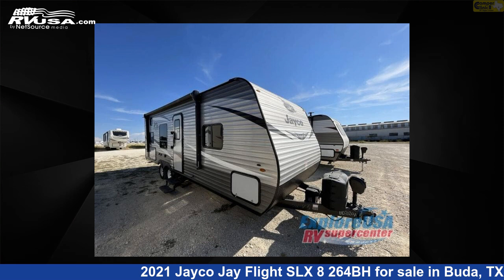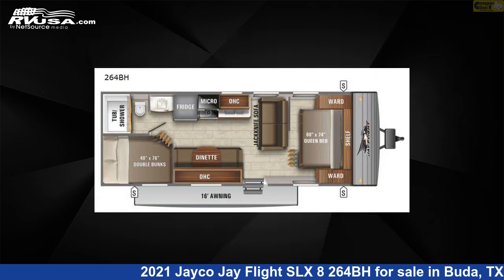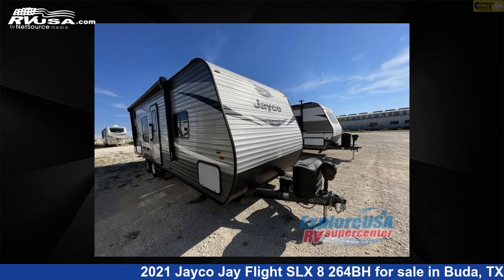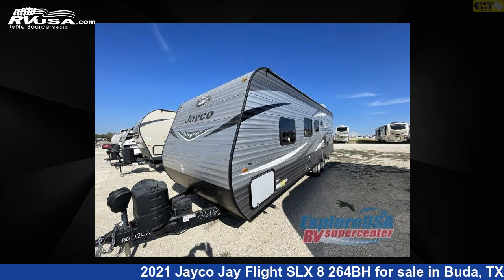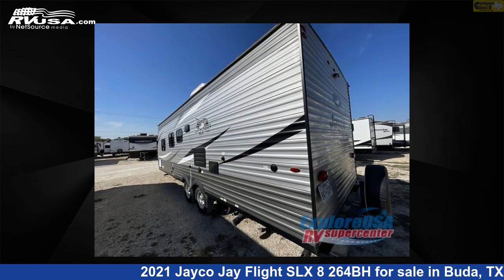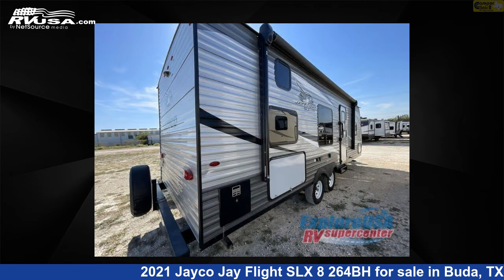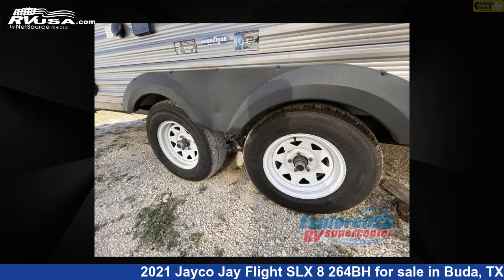Remarkable 2021 Jayco Jay Flight SLX 8 Travel Trailer RV For Sale in Buda, TX | RVUSA.com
This 2021 Jayco Jay Flight SLX 8 264BH is a Travel Trailer RV. It is located in Buda, TX 78610 and is offered for sale by Camper Clinic II. This Used Jayco Is 29' 0" in length and features sleeps 8, and 42 gal fresh water capacity. The floorplan layout of this Travel Trailer features Bunkhouse, Front Bedroom.